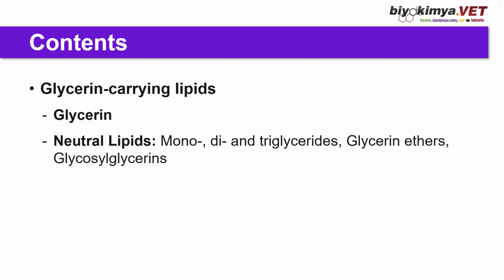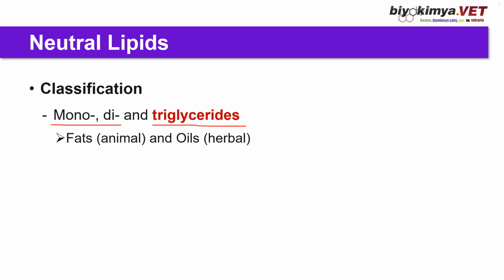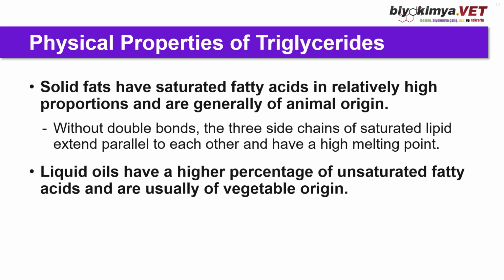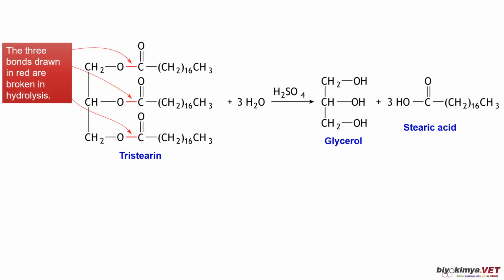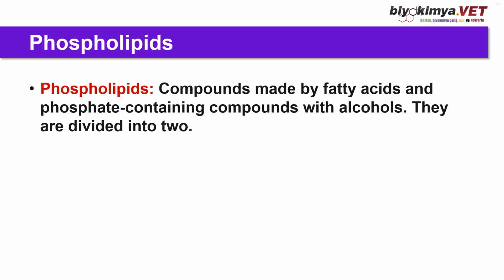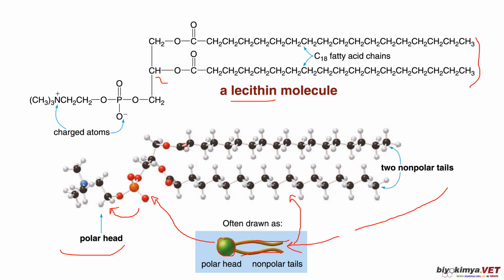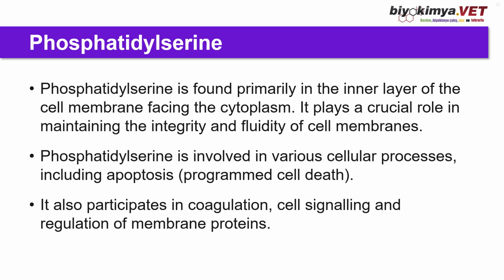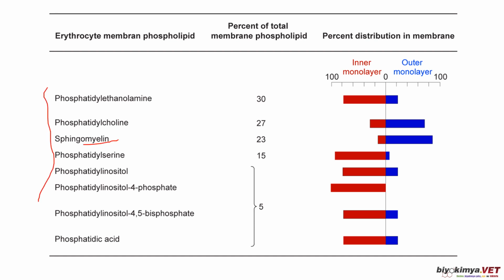Biochemistry-I | Topic 9: Lipids-II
Hello everyone. I am here with a new Biochemistry-I lecture video.

Topic 9: Lipids-II

-00:00 Lipids-II
-00:17 Content
-00:57 Glycerin-carrying lipids
-01:32 Glycerin
-05:09 Neutral Lipids
10:29 Mono-, di- and Triglycerides
37:24 Glycerin ethers and Glycosylglycerins
-38:12 Phospholipids
41:15 Glycerophospholipids
44:31 Phosphatidylcholine
51:00 Phosphatidylethanolamine
55:58 Phosphatidylserine
58:24 Plasmalogens
59:39 Platelet-Activating Factor (PAF)
01:02:28 Diphosphatidylglycerol (Cardiolipin)
01:04:19 Phosphatidylinositols
-01:07:56 References
-01:08:12 Next topic: Lipids-III
-01:08:29 The End